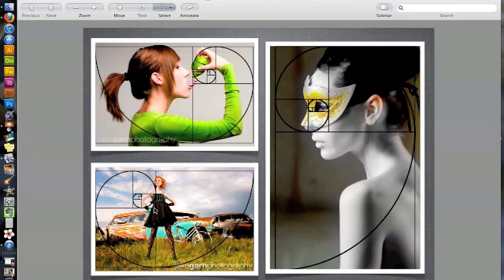The Golden Ratio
Examples that helped us apply the Golden Ratio to our own work.